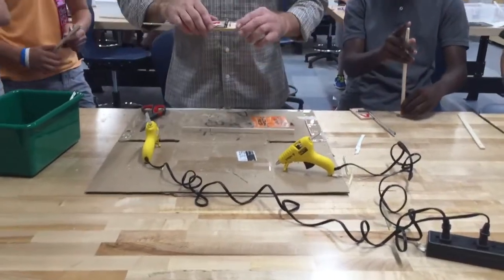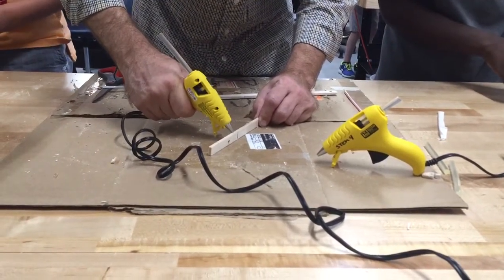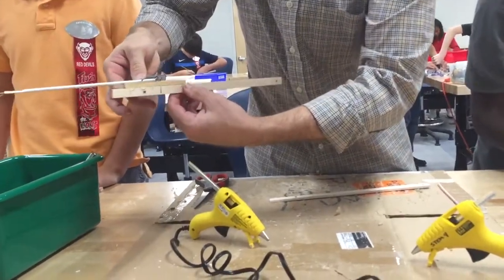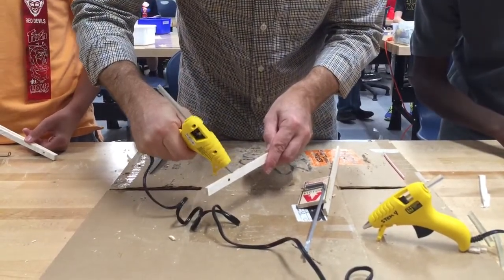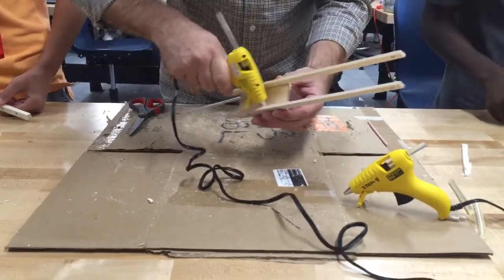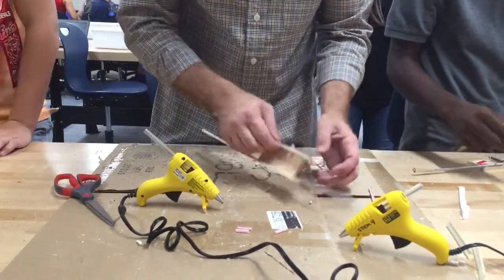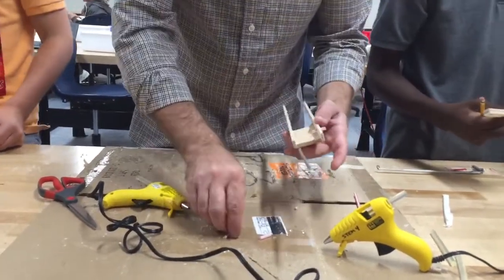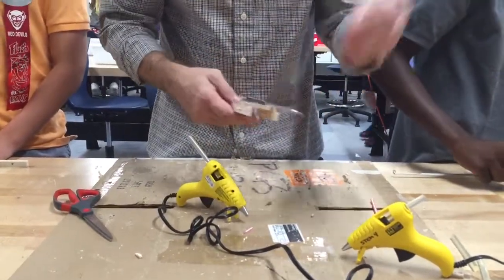Mousetrap Car - Glue Car - OLD Version